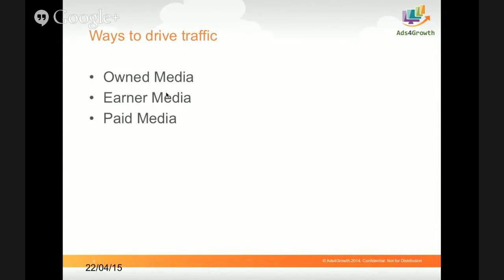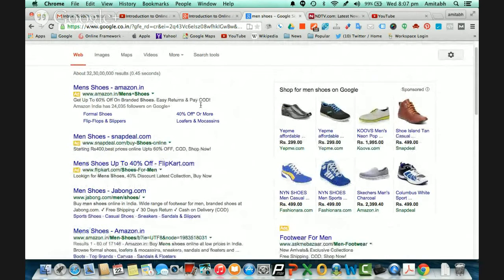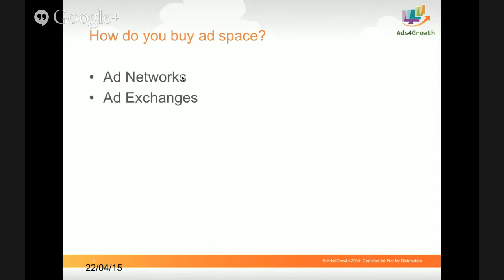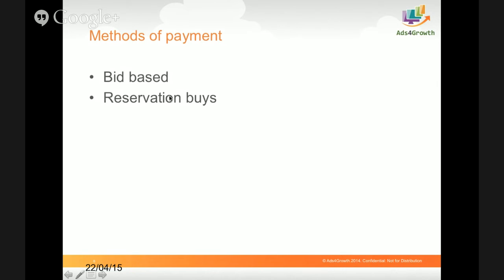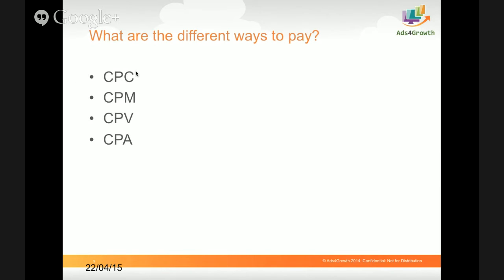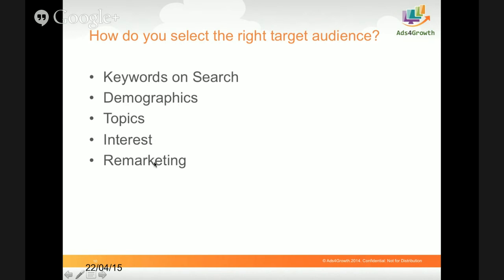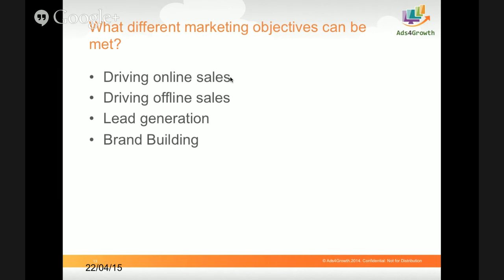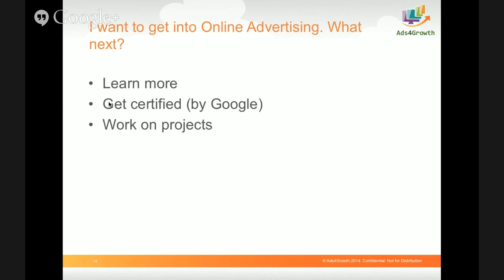Introduction to Online Advertising